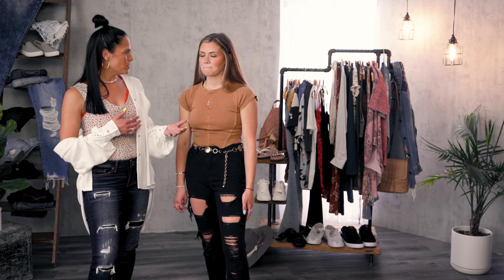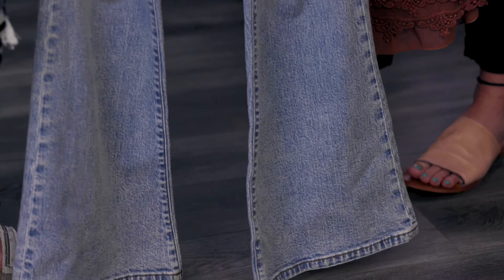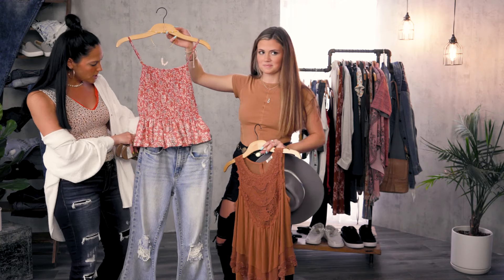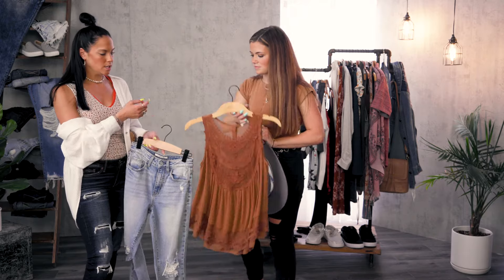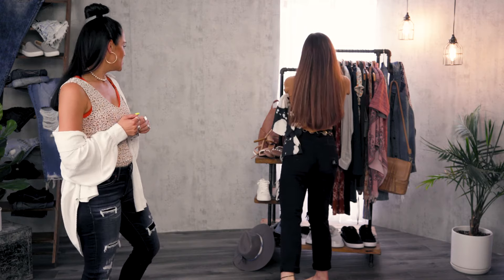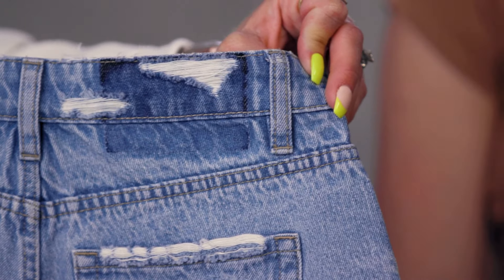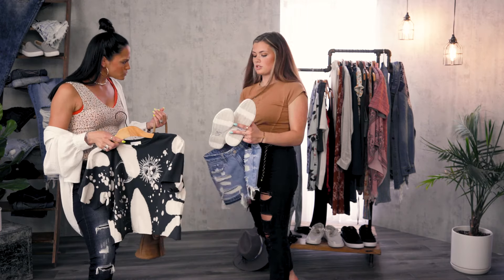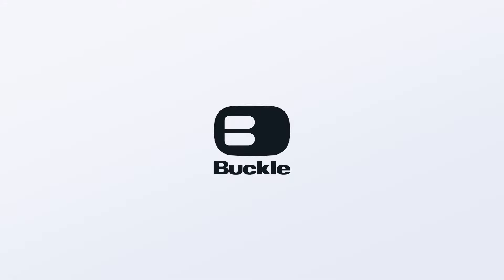Festival Season | Behind the Seams | Buckle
Concerts and music festivals are finally back and we couldn’t be more excited! To us, the only thing more fun than the show is getting your outfit ready for it - so we figured why not do that together?